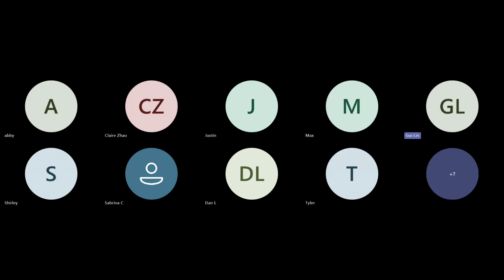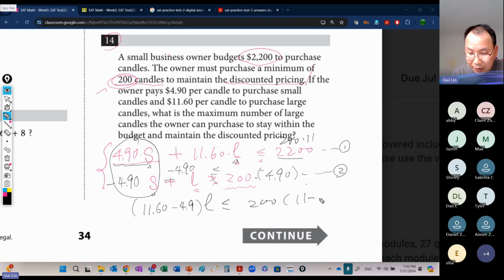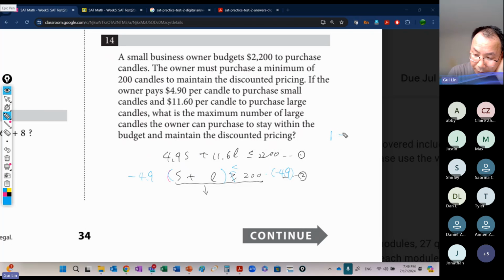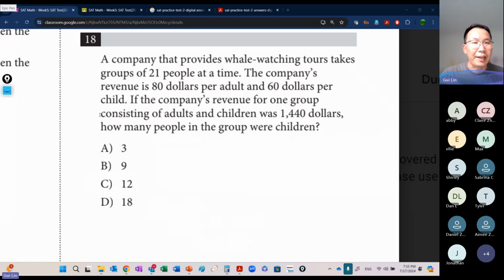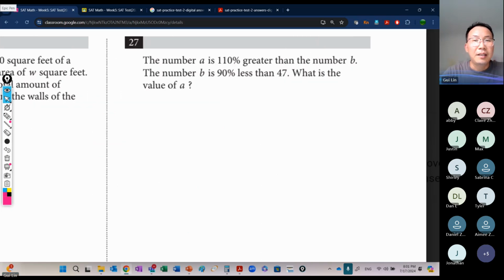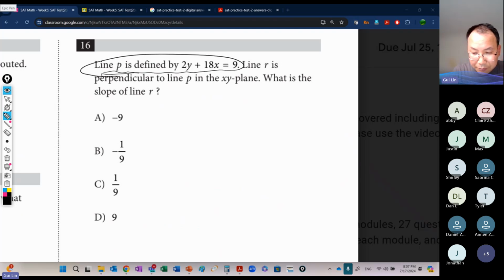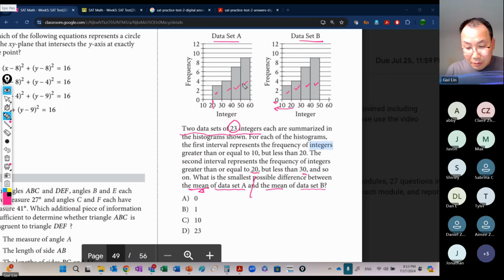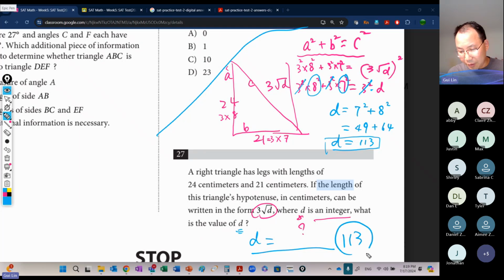SAT Math Week6 - Part 1 of 2: Review SAT Digital Practice 2